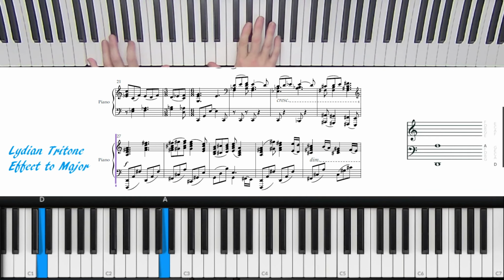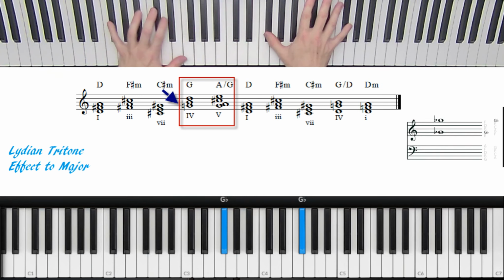Film Composer Tricks "Lydian & Major Tritone Shift For Dramatic Music"